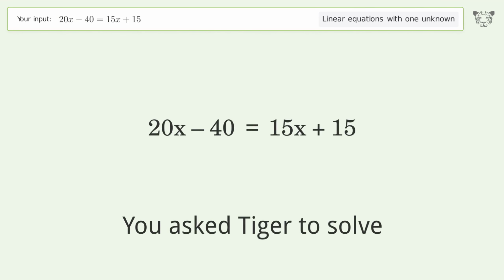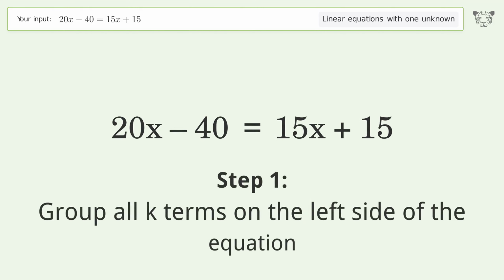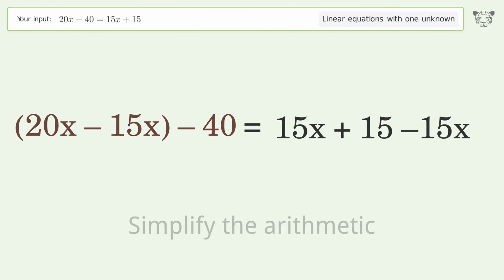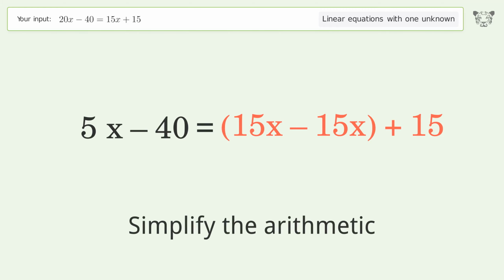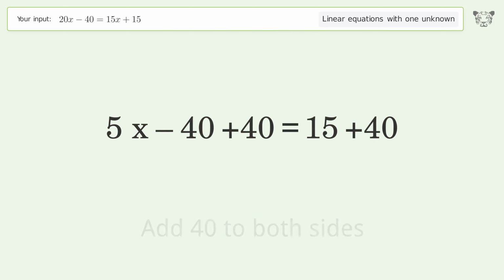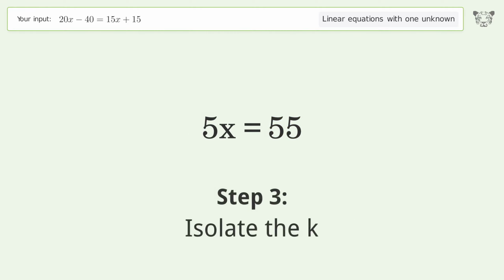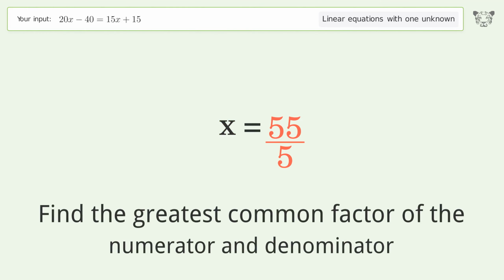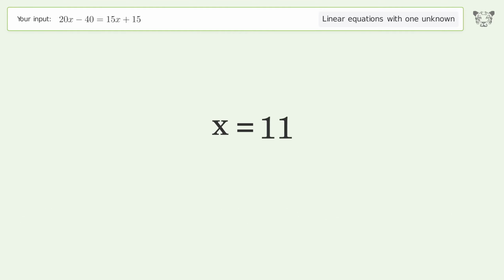Solve 20x-40=15x+15: Linear Equation Video Solution | Tiger Algebra